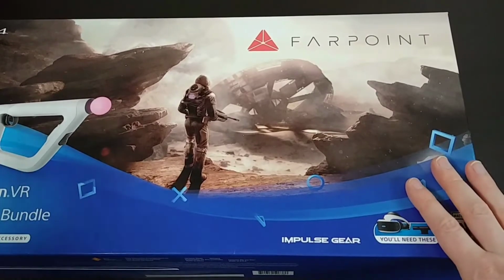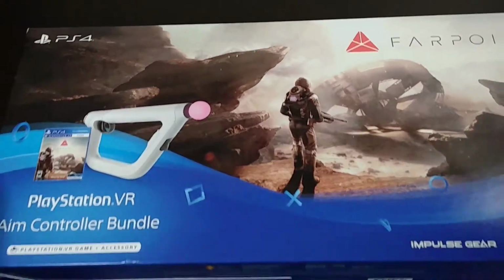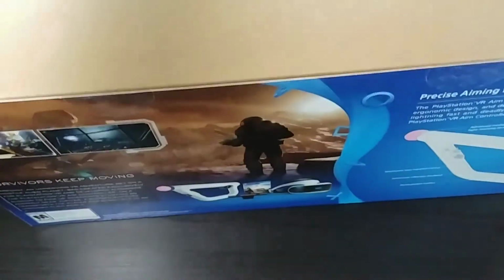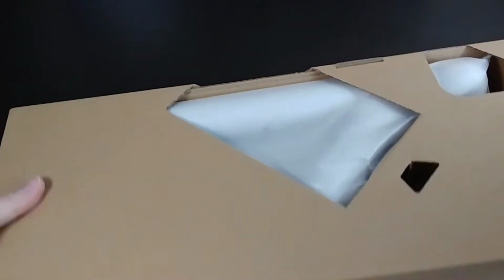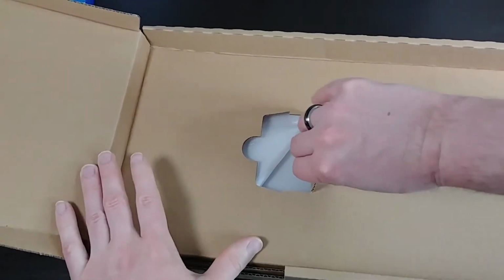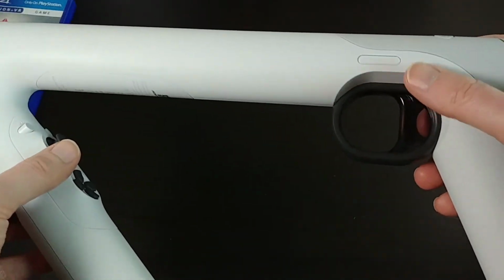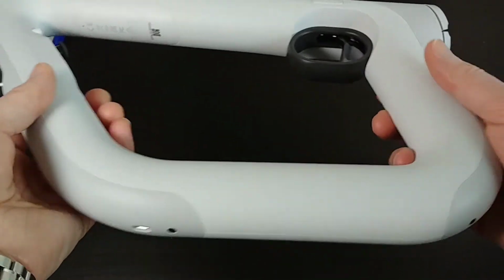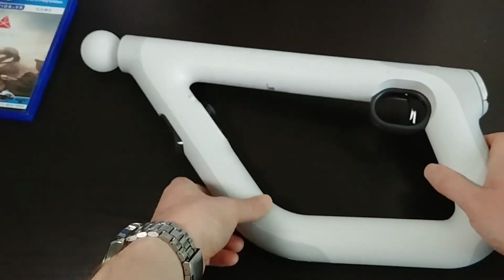Farpoint + Aim Controller Bundle (for PS VR) Unboxing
Check out this cool unboxing...I'll show you everything you need to see! If you're interested, you can purchase this item from Amazon

If you enjoyed this video, please remember to click the Thumbs Up button on this video and Subscribe to my channel, in addition to clicking the Notification Bell so that you'll never miss a future video!

If you'd like to chat with other fans of the channel and get some extra behind-the-scenes content, be sure to like me on Facebook too!